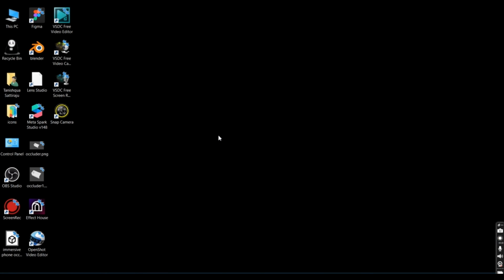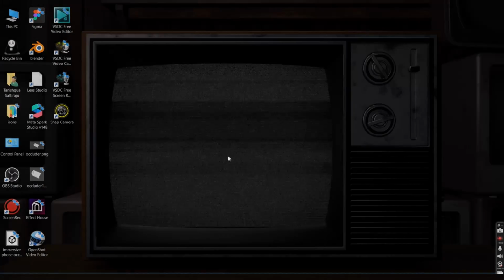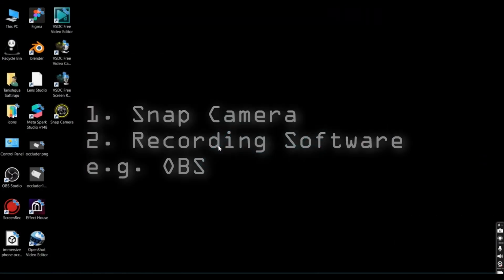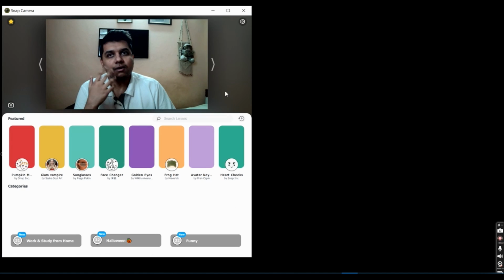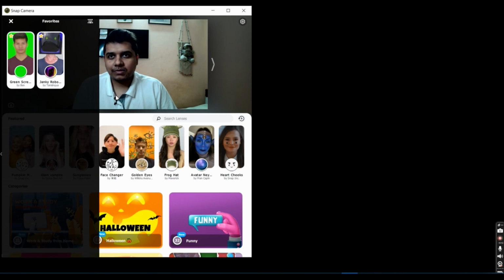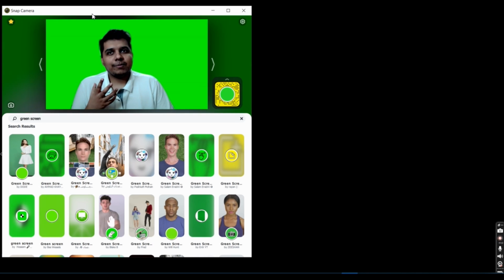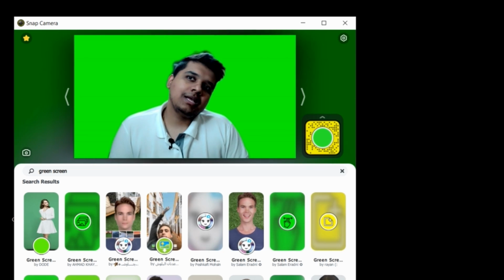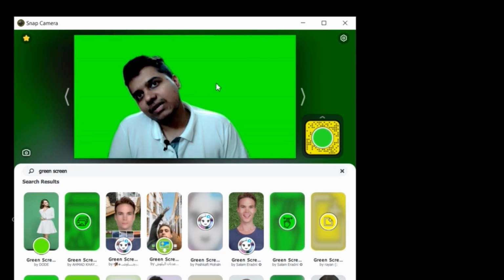REMOVE VIDEO BACKGROUND using AR in NO TIME 👏🏼 @Snap AR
Hello, welcome to my Snap AR tutorial on how to remove video background using AR! In this video, I'll show you how easy it is to remove video backgrounds using AR in just a few simple steps.

Are you wondering how you can remove or chroma key your video without a green screen? Have you tried using OBS's built-in background remover and it's ineffective? Well, in this quick tutorial, we'll show you how to remove your video background using AR in no time!

Removing your video background is a great way to add a more professional look to your videos. By using AR, you can easily remove any background, whether it's your dog or a distracting object. With Snap AR, it's easy to get the look you want for your videos.

how to do background removal, how to do background replacement, how to replace the background of a video, add in and outro, Snap Camera by SnapAR, remove background from video, Augmented Reality, AR, Snap Camera by SnapAR, create videos with AR effects, create videos with Augmented Reality, how to make an Augmented Reality video, background removal, green screen, green screen app, greeen screen effect, chroma key software, chroma keying software, chroma key video, video recorder, video editor, video capture app, virtual web cam, AR web cam,